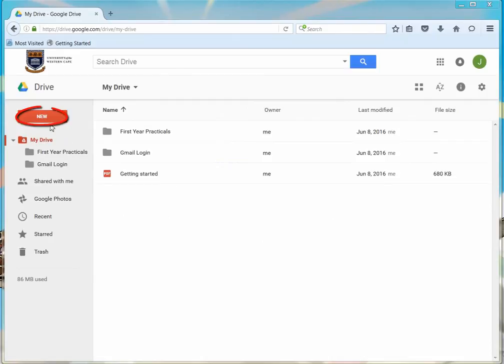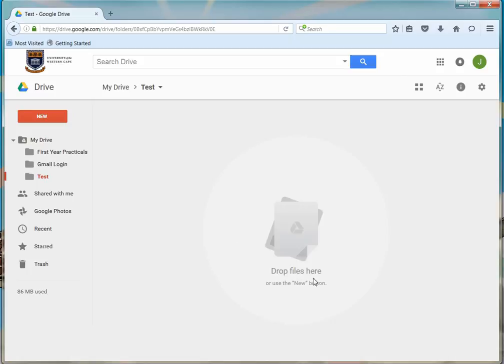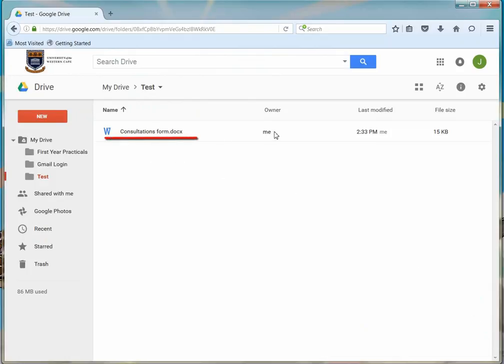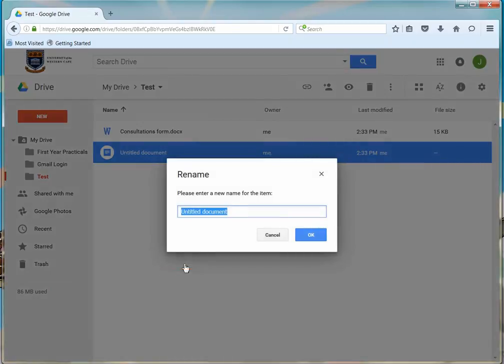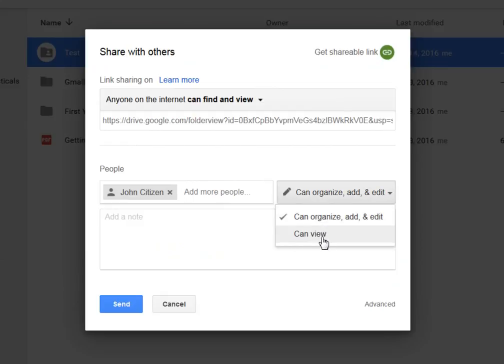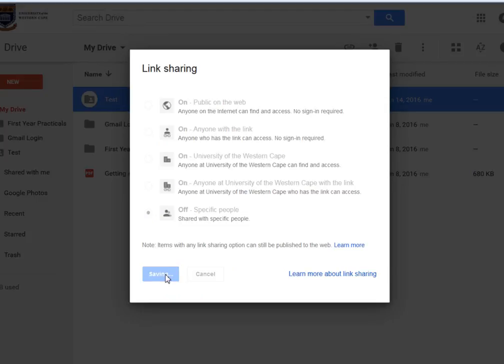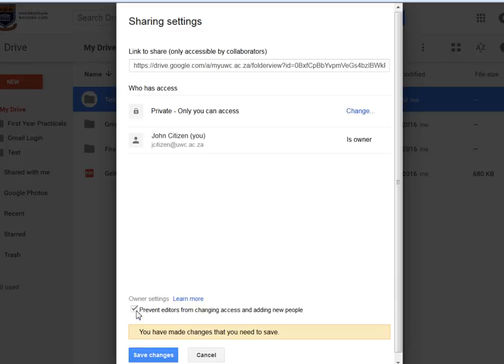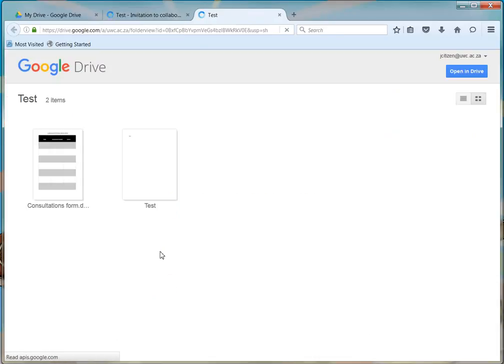Google Drive: How to upload and share files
This video demonstrates how to upload to; and share files within your GOOGLE cloud space.